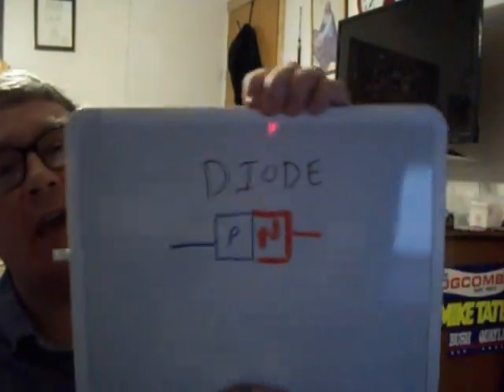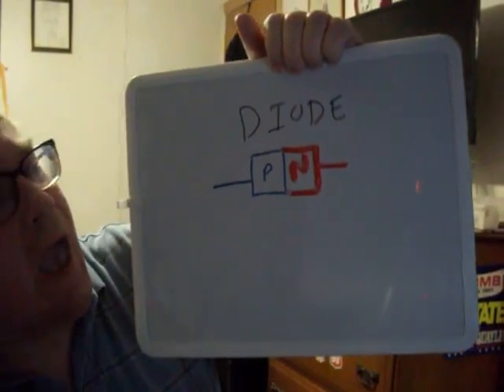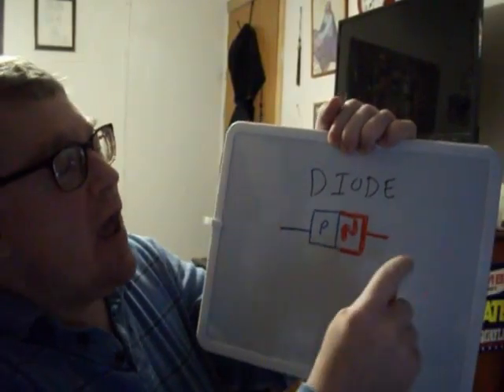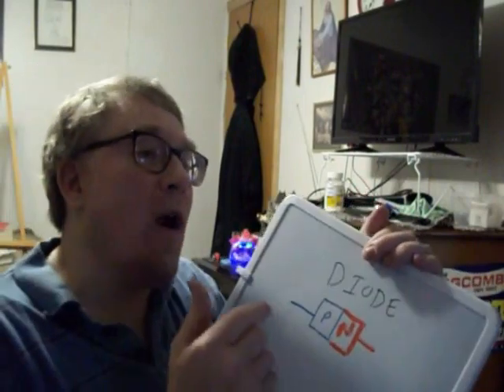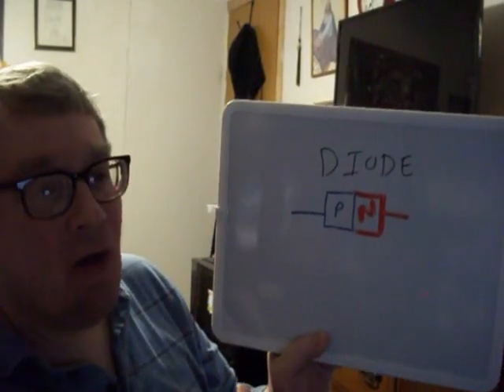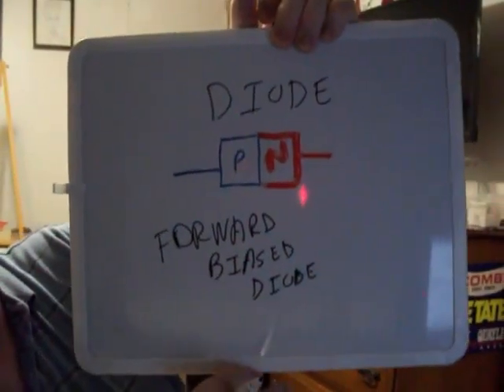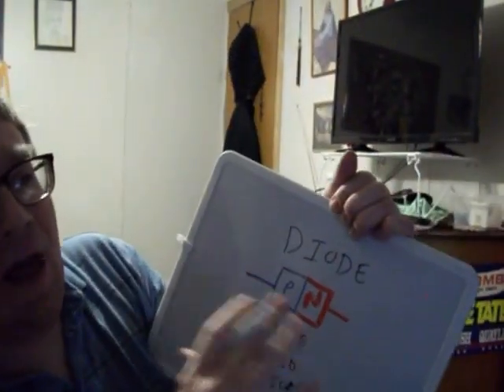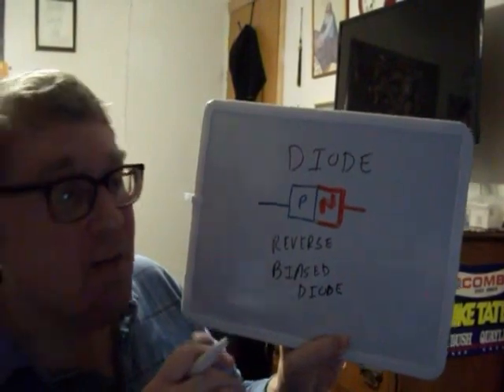What Is A Diode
Do you know what a diode is?  If not, feel free to watch this video.